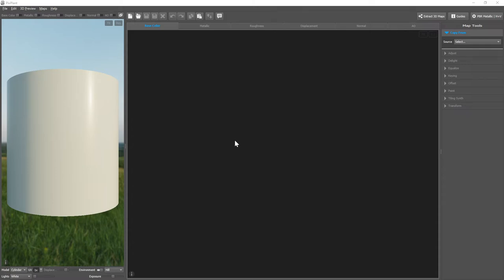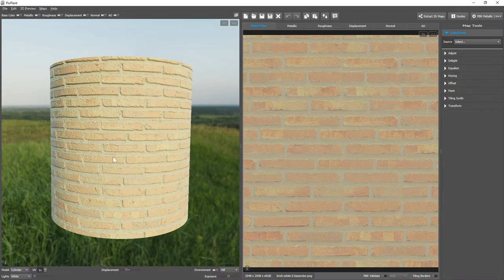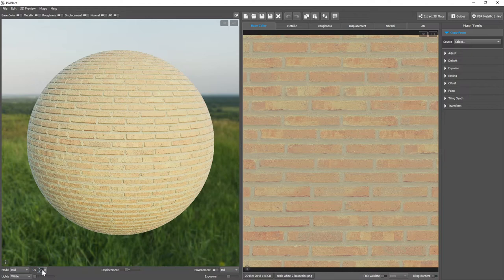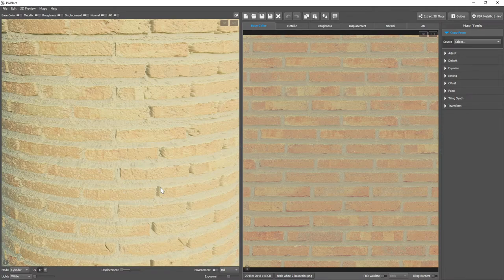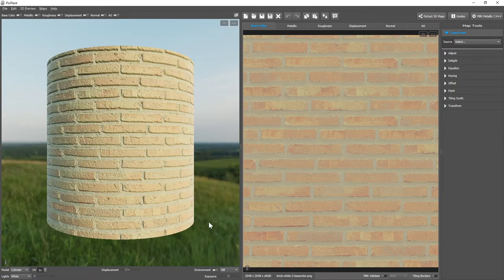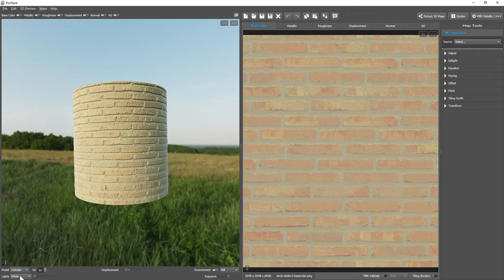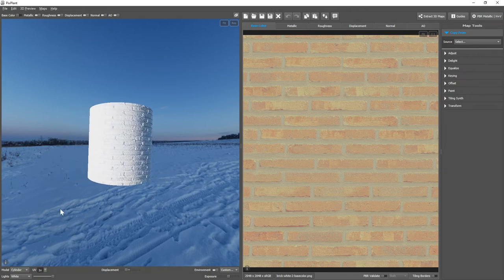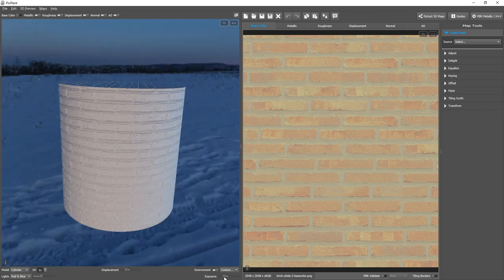3D Preview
Presenting 3D Preview functionality of PixPlant 5.